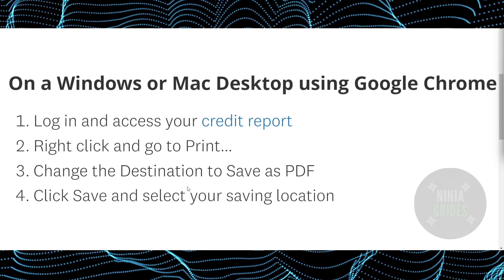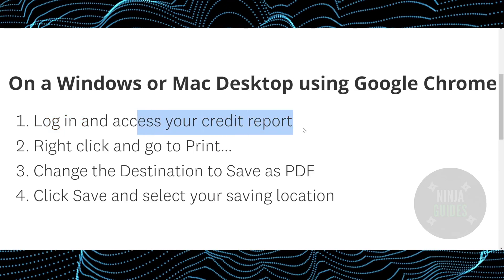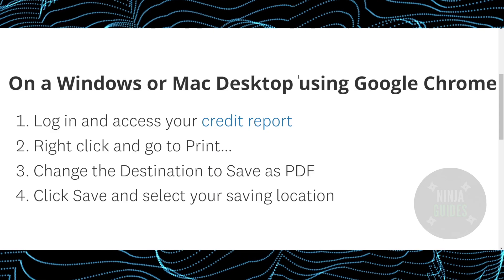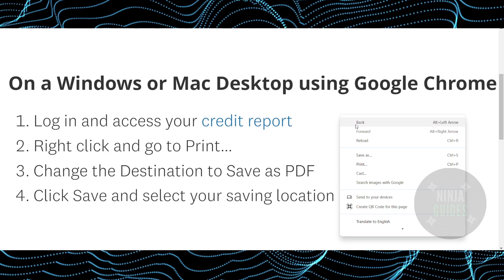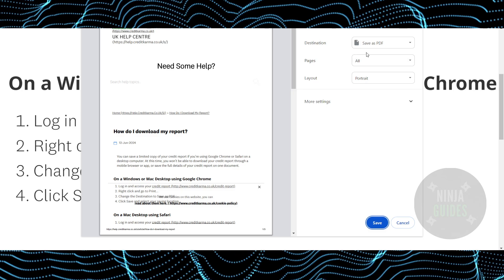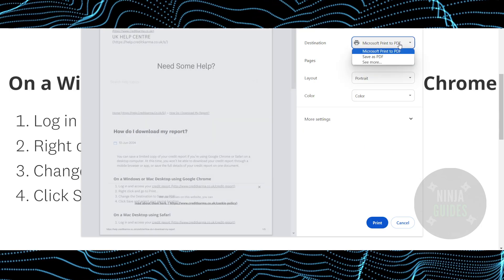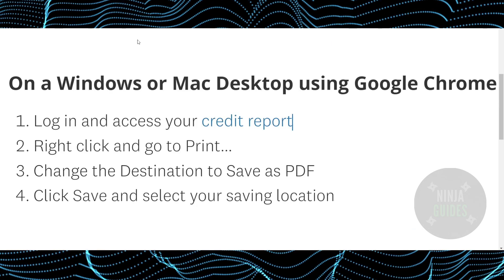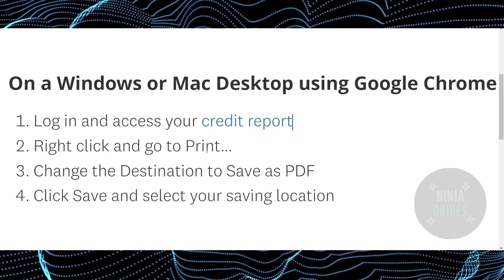How To Download Credit Report From Credit Karma App (2024) - QUICK GUIDE!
In this video I will show you how to download credit report from credit karma app